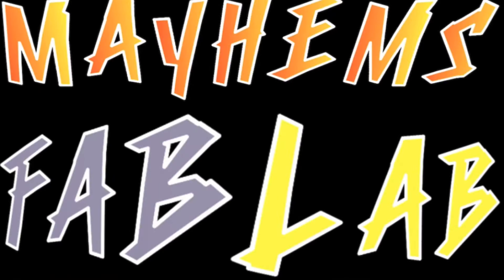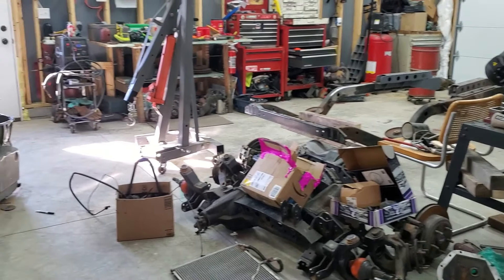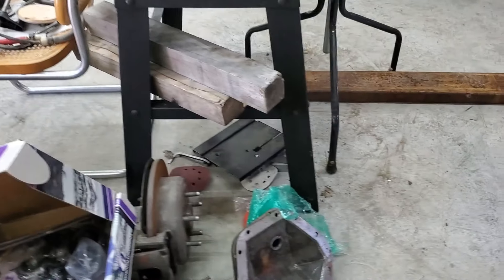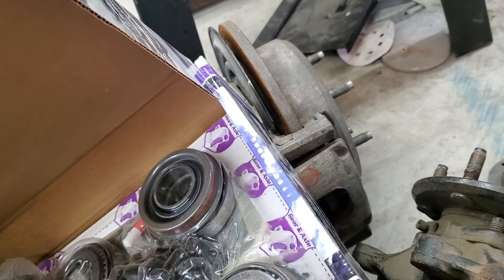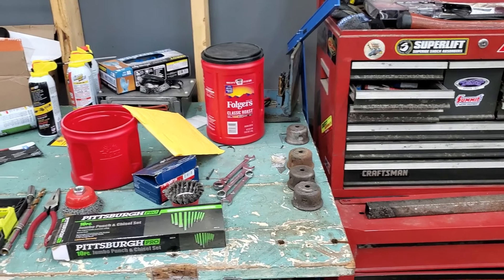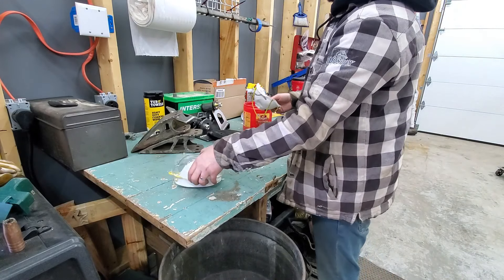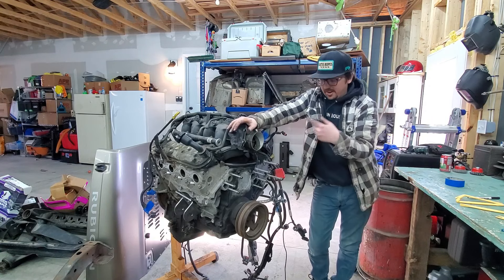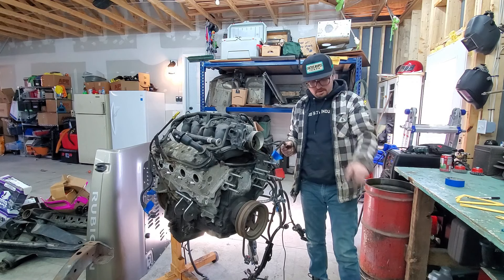How to: Remove an LS Wiring Harness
Today we clean up the ol' Fab Lab and unplug/remove the L33 wiring harness so we can start stripping the harness.

Link to loc-tite anti-seize stick